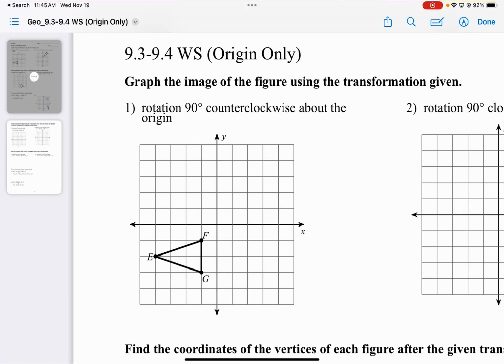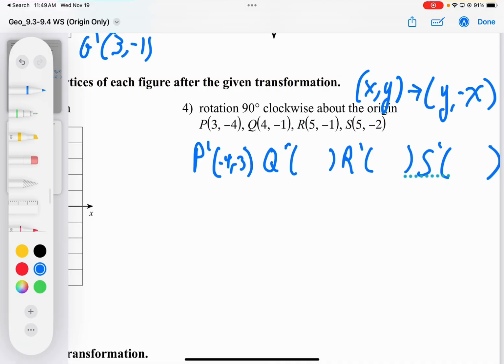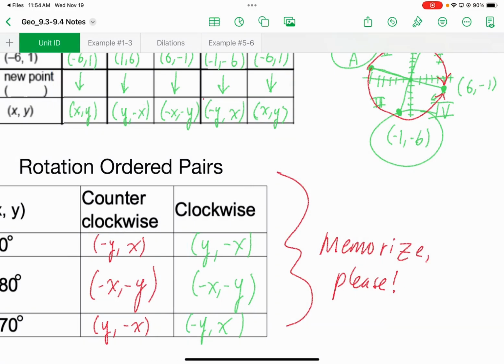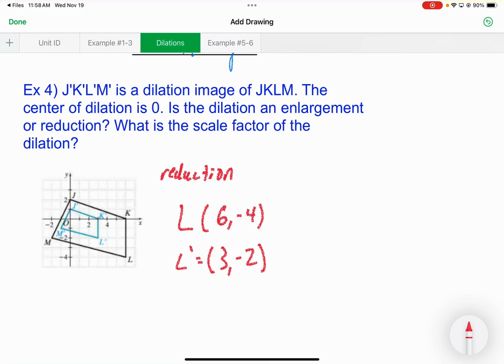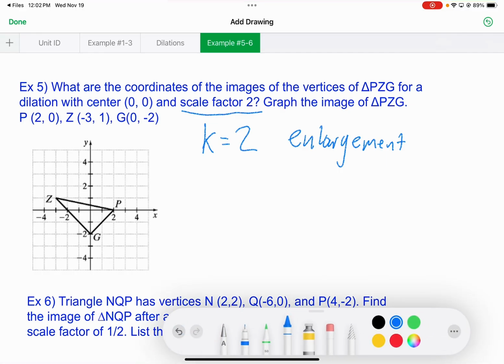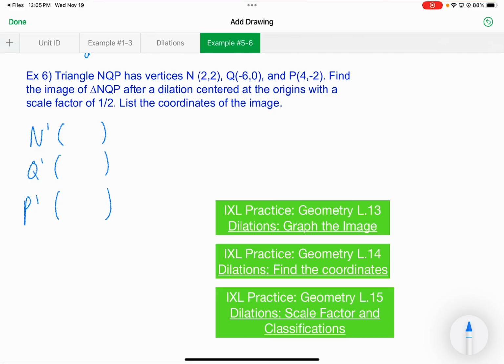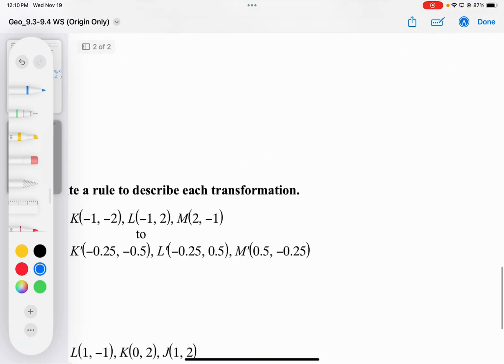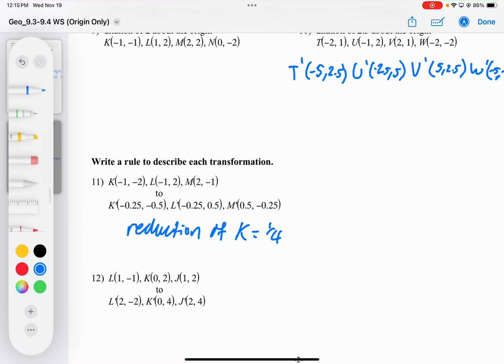Lecture Section 9.1-9.4 Review 11/19/25